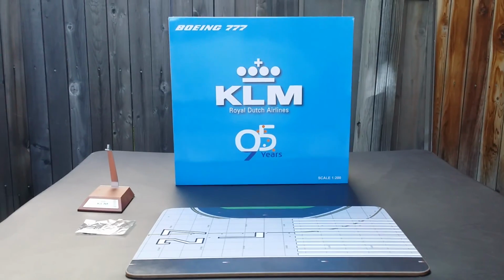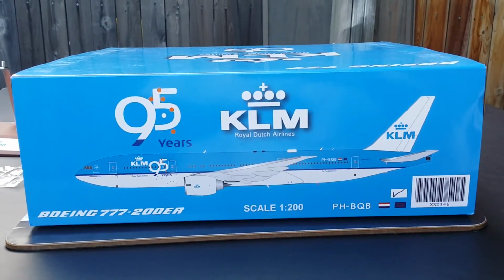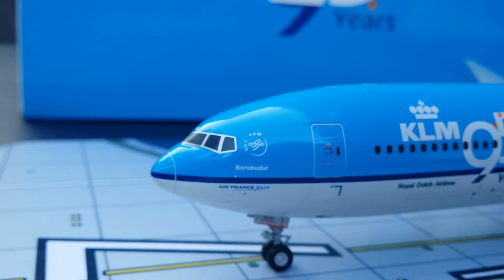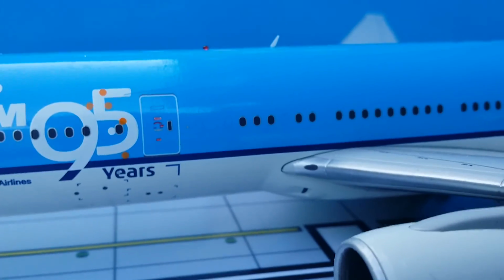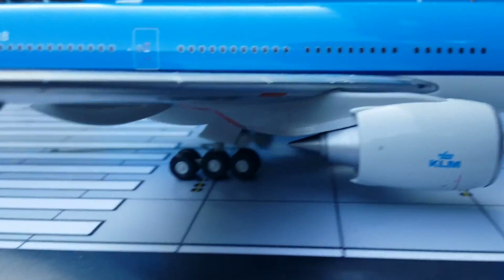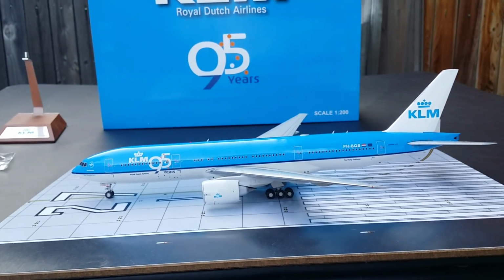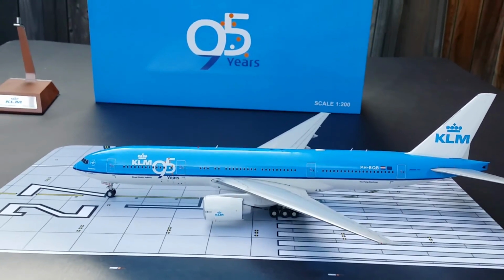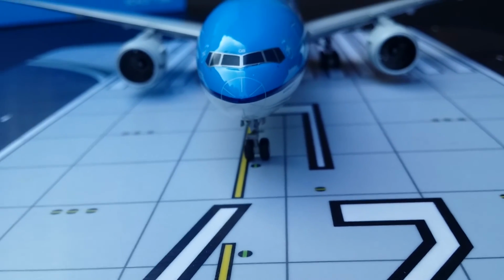JC Wings 200 KLM B777-200ER(95 Years)Review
This is one of Three Special Edition KLM Models, A KLM B777-200ER"95 Years"Special Edition in a 1:200 scale from JC Wings.This model is Commemorating When KLM Royal Dutch Airlines celebrated their 95th Anniversary on October 7,2014.Very Detailed,Very Impressive and HIGHLY RECOMMENDED! A Definite must have for your collection.JC Wings only made so many of these since this is considered a Special Edition Masterpiece Model.Check it out!